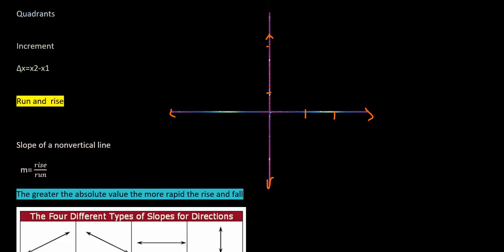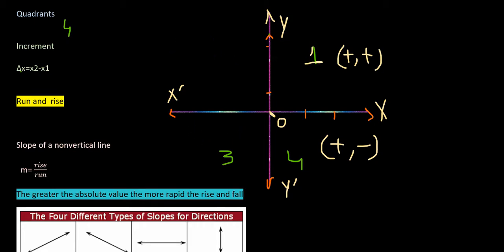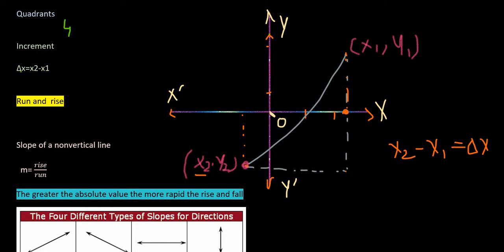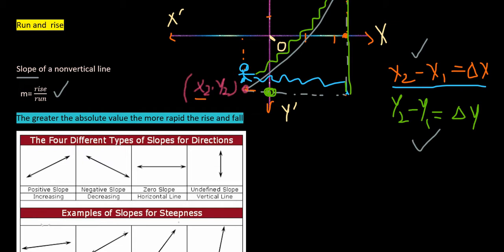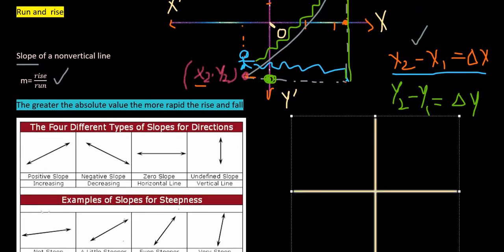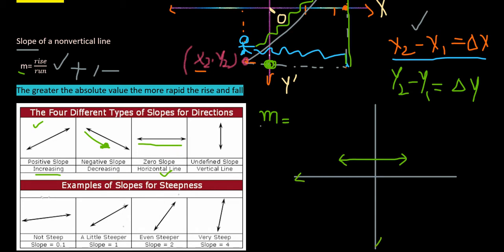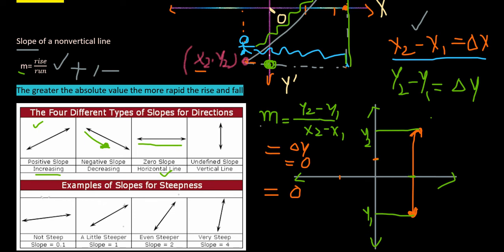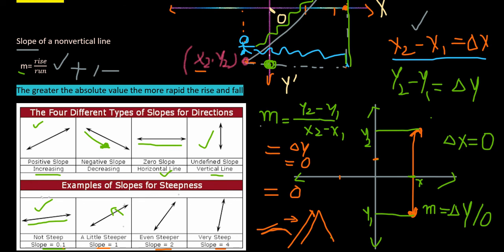Calculus-Quadrants, Increments and Slope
In this video I am trying to discuss lines in Cartesian coordinate system .
Thanks